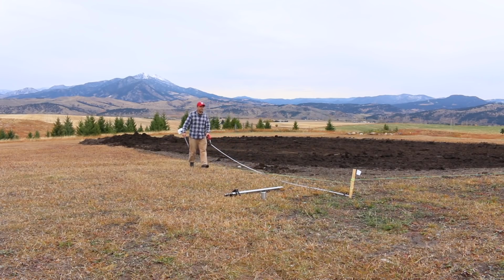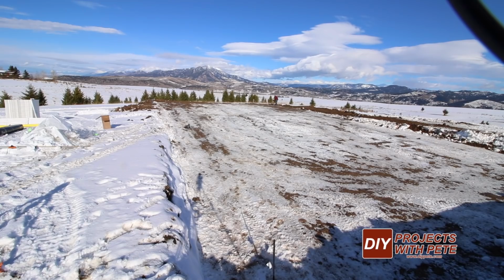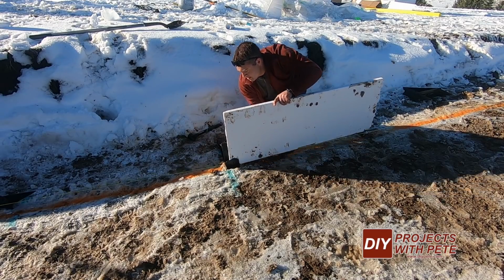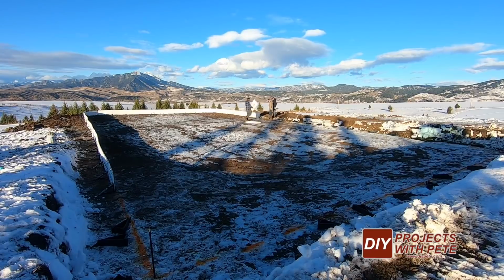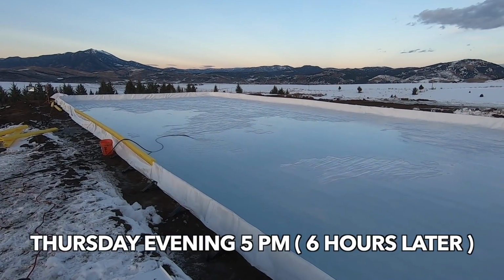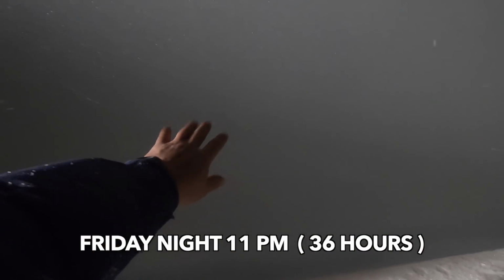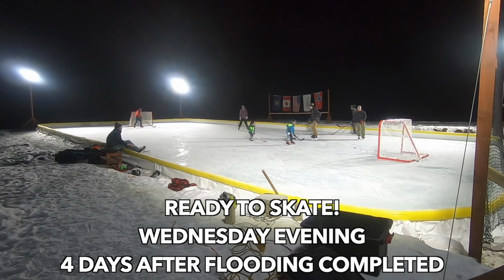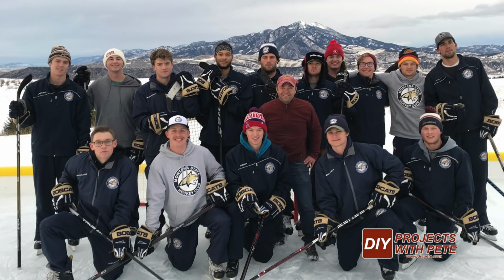How I Built a Backyard Hockey Rink From Scratch!- From Start To Finish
See how a backyard hockey rink is built from start to finish. In this video, you'll see the processes of leveling for a rink, installing boards, lining the rink, filling it with water, maintaining the rink, and finally skating on the rink. Building a backyard rink is a lot of fun and well worth all the hard work and time it takes. I used a kit from Nicerink to help speed up the process and make it easier.

Build your own backyard rink this season! Boards, lights, and accessories available at NiceRink

Big thank you to Andy Austin for Drone footage and Thumbnail photo: Follow him on Instagram and check out his work! Instagram - @andyaustinphoto

Some of the links in this description are affiliate links, which means I may earn a small commission at no extra cost to you if you make a purchase through them. Thanks for supporting the channel!

Outdoor hot water faucet
LED Lights
Self Leveling Laser Leve Kit ( You can rent these locally for under $50 / day ).
Water Monitor
Flags: Size 3 feet by 5 feet purchased on Amazon
Hockey Net

If you are looking for more rink essentials, I have also put together all my favorite rink essentials in one spot.

Looking for woodworking, concrete working, and other DIY projects plans to follow?

Music Licensed through AudioJungle:
Epic Cinematic Adventure
Cinematic Adventure Action Intro Trailer

DIYPETE.com
1627 W Main Street Suite 182
Bozeman, Montana 59715